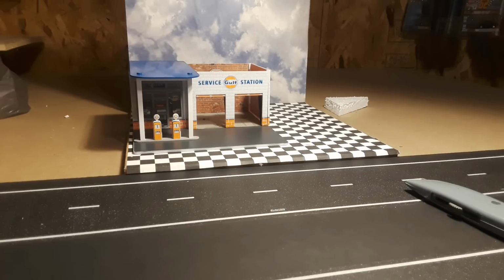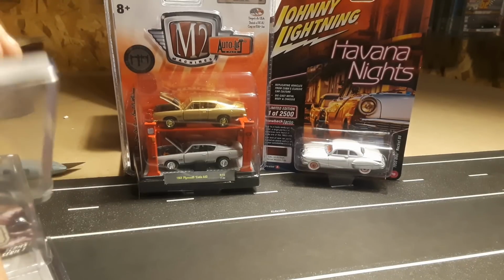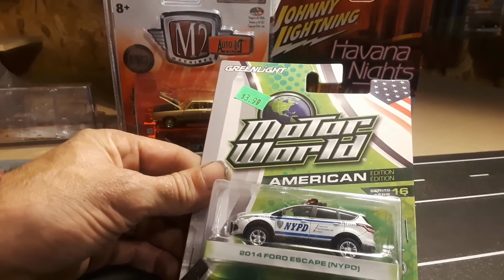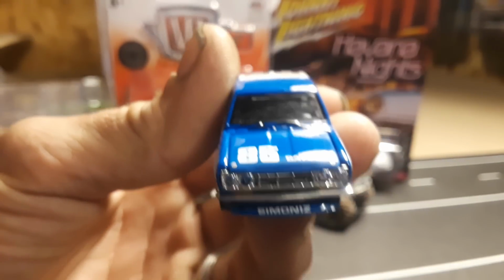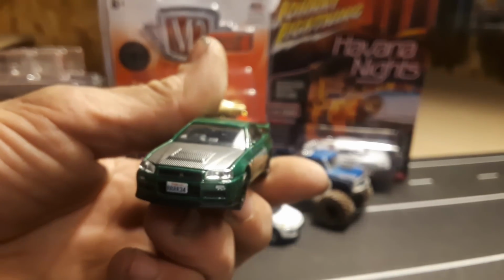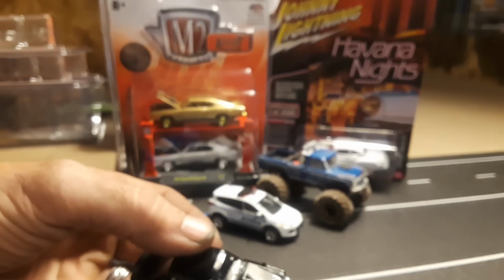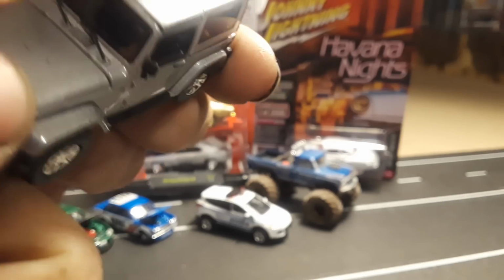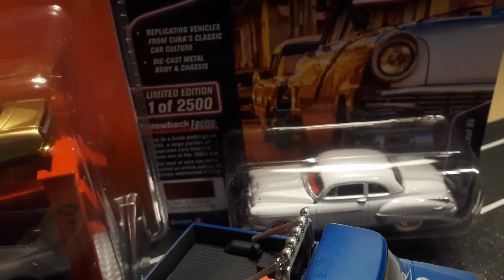Let's check out and amazing diecast 1/64 haul video with M2 Chase and white lightning and much more